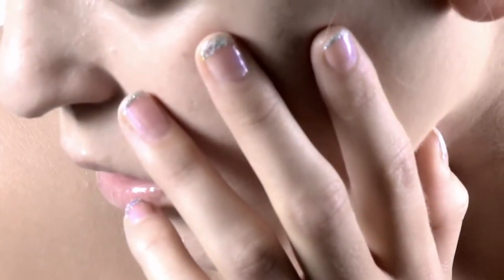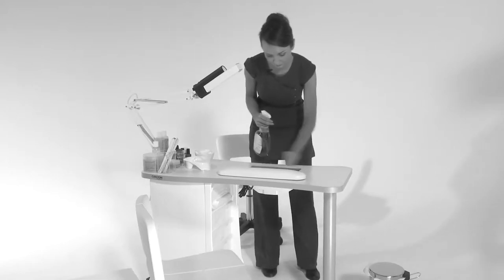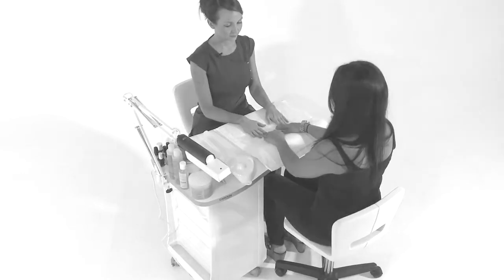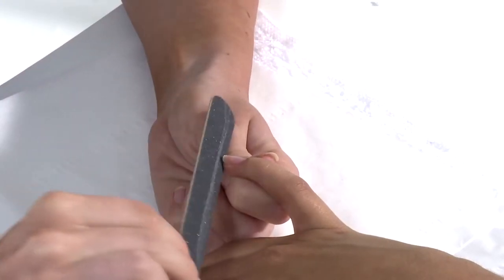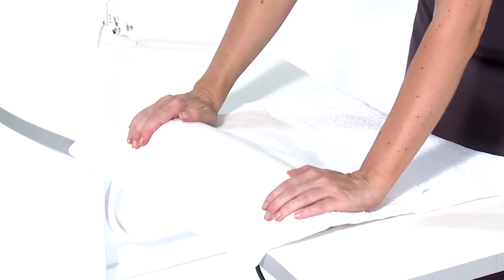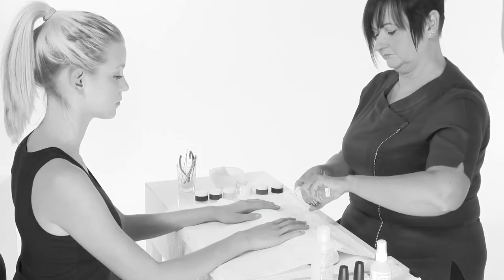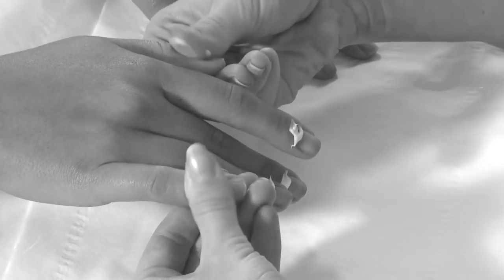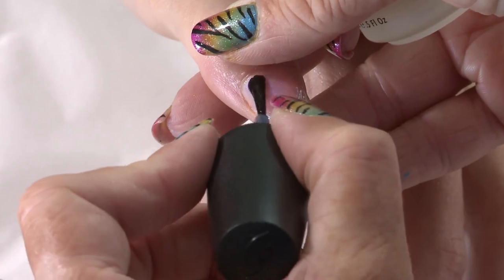Nail Art Techniques for Occasions | Chapter 2 | Part 1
The Seeme Parlour– consistently strives to exceed our clients’ expectations and pledges to reach above and beyond those needs, to be the absolute best we can be. We are proud to consistently achieve our highest goal of delivering exceptional customer service, coupled with the complete product care. Seeme Parlour welcomes clients of all ages to enjoy the journey of “A Brilliant Experience”.

links to other social networks, check them out.